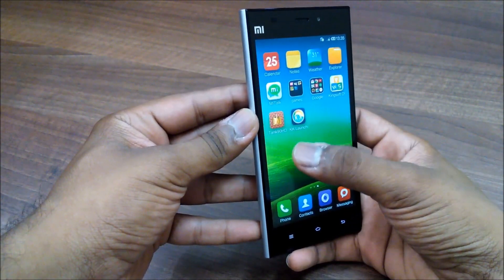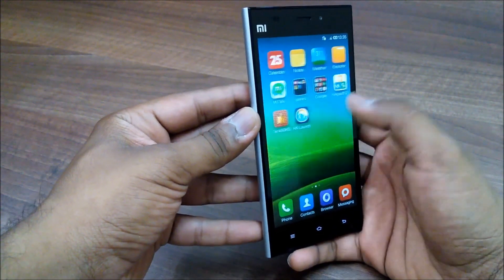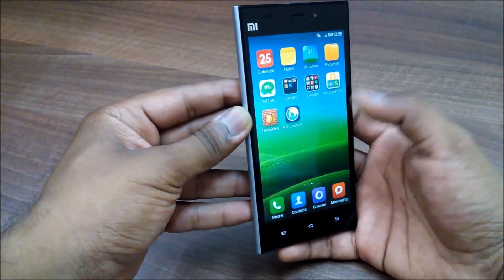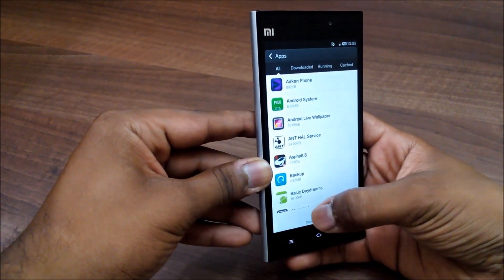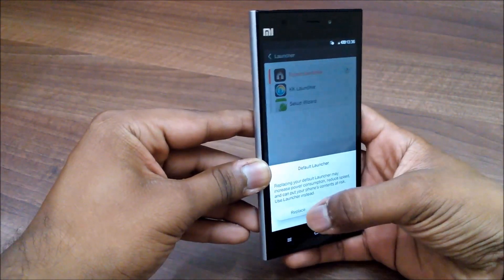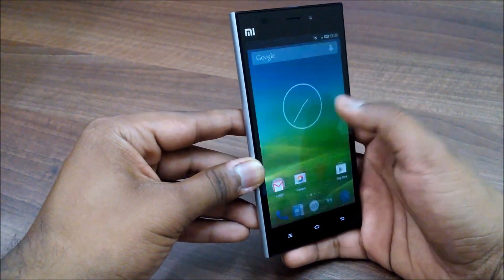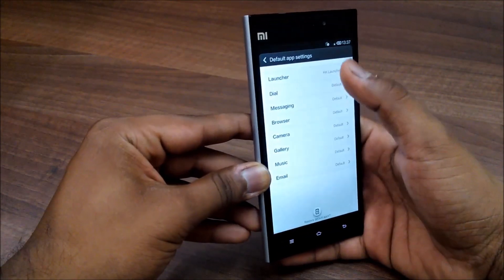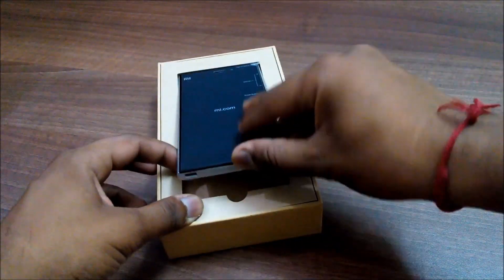How to Make Xiaomi Mi3 Look Like Stock Android or Android L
How to Make Xiaomi Mi3 Look Like Stock Android/ Android L/ Custom Launcher

India (buy)

Post your comments and suggestions!